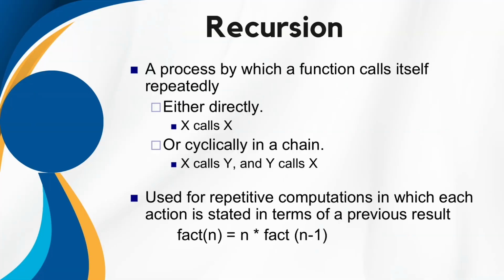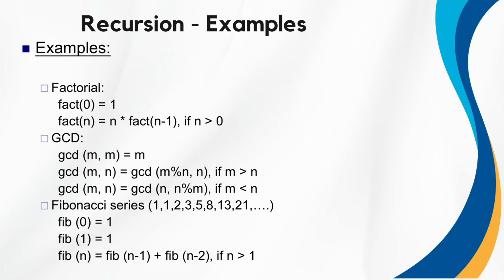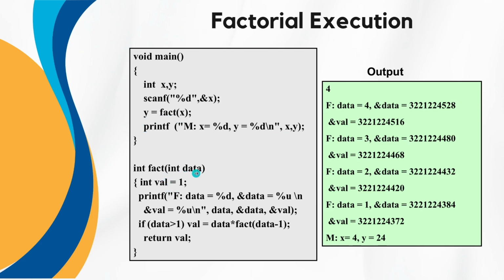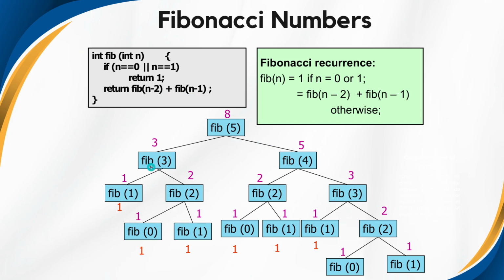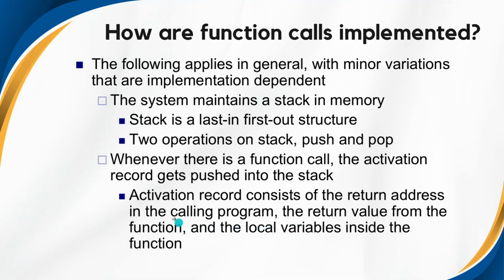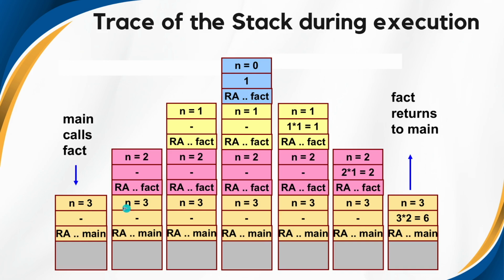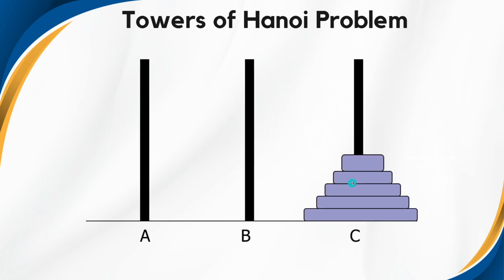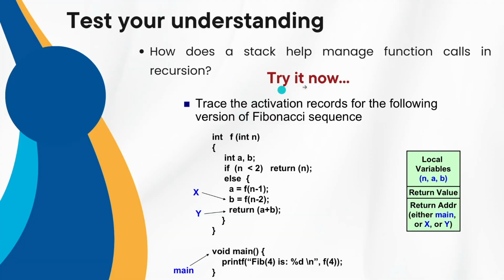AI-L-69-Applications of Stack-Recursion and Towers of Hanoi-Part-I